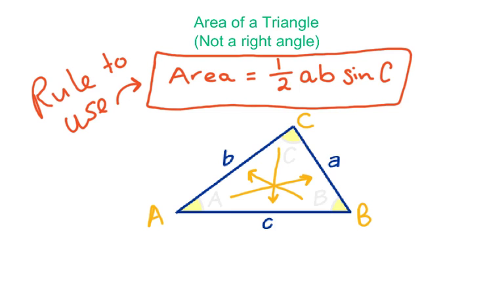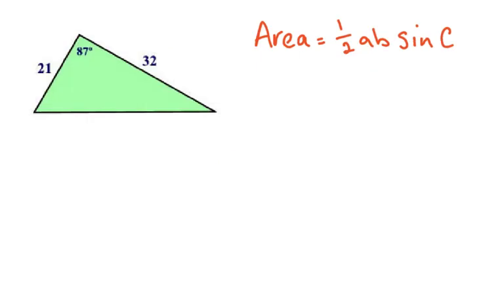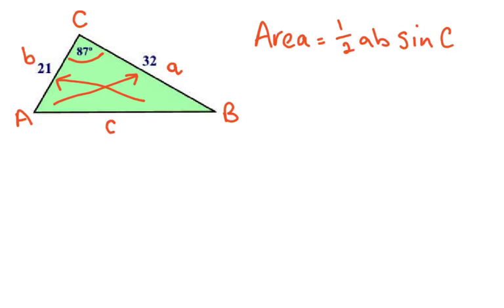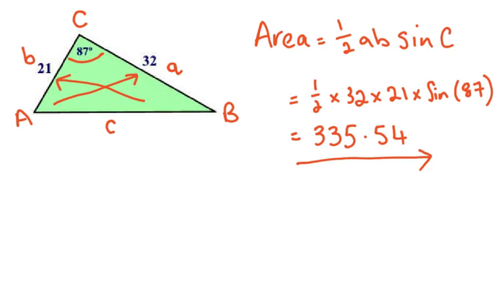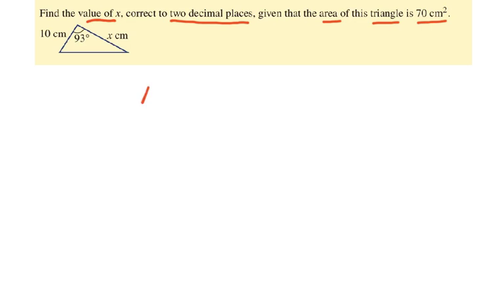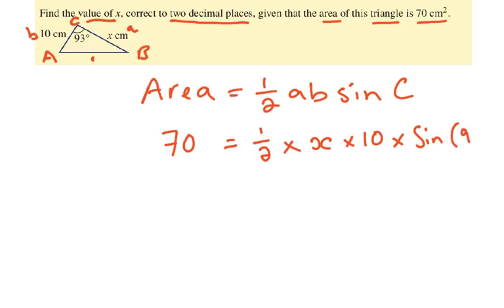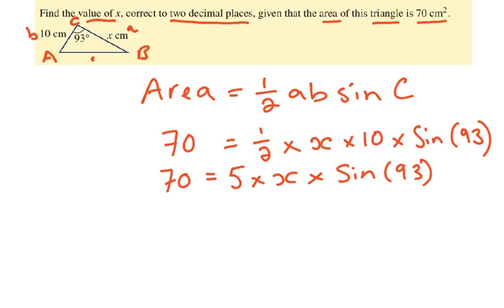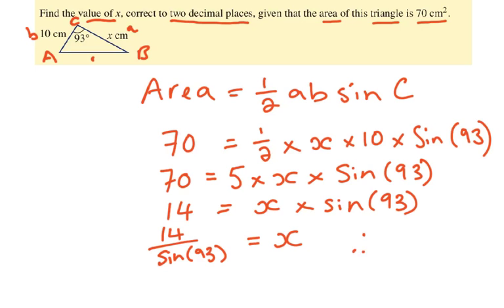Area of Triangles non right and using trigonometry